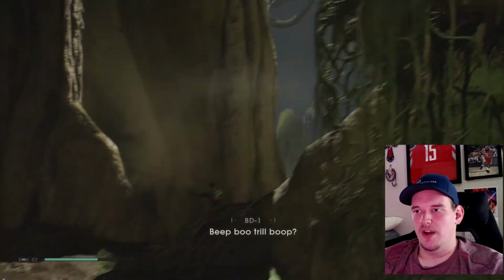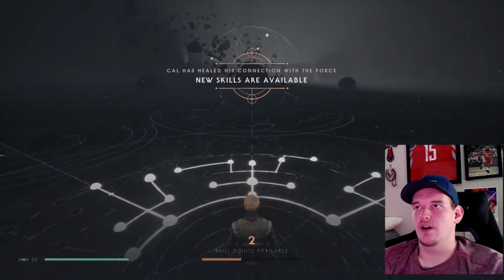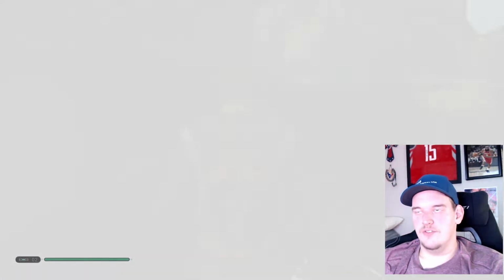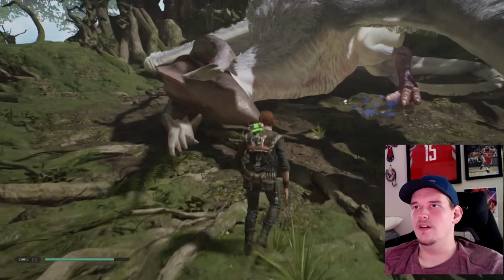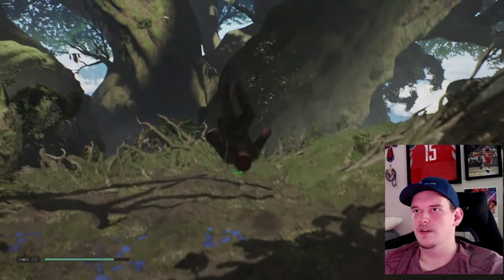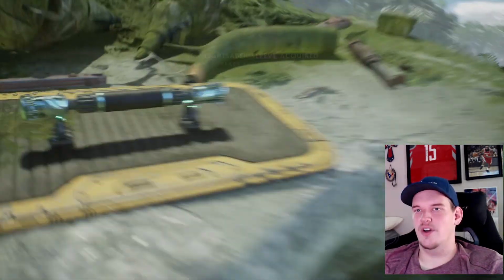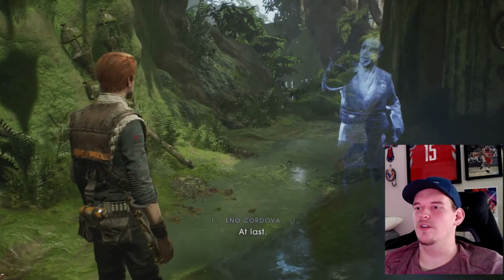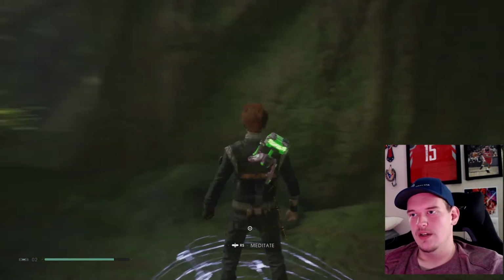Star Wars Jedi: Fallen Order Ep 20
Psalm 33:4 For the word of the LORD is right and true; he is faithful in all he does.

Today we going exploring Kashyyyk and make an incredible discovery!

We are now on the road to 500!! Thank you so much for getting me to 250 and I can't wait to see how much we continue to grow!